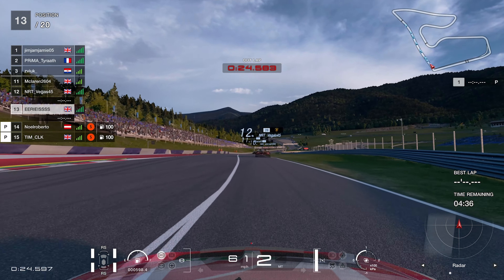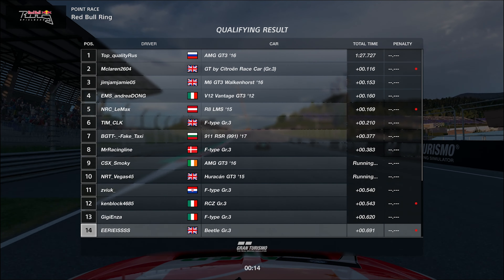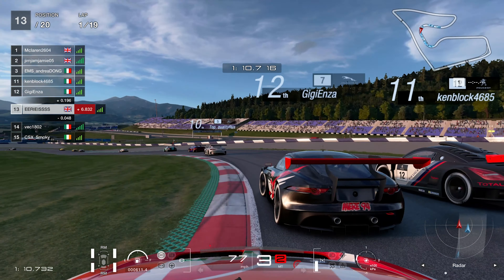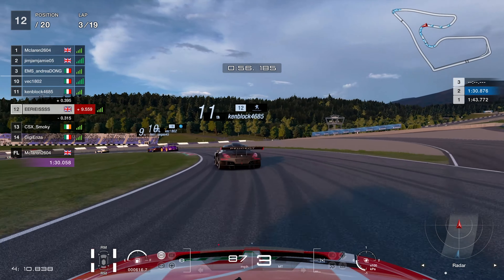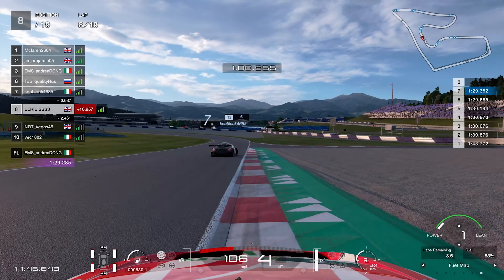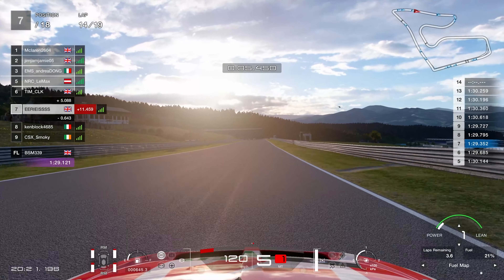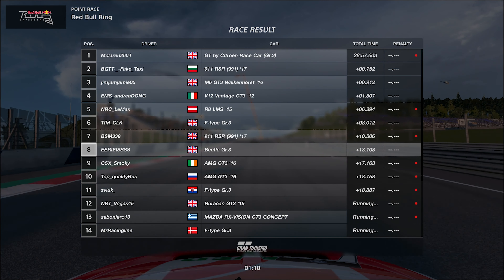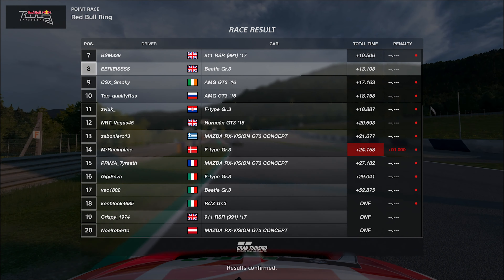200 IQ Race... One Of My Smartest Ever On Gran Turismo Sport